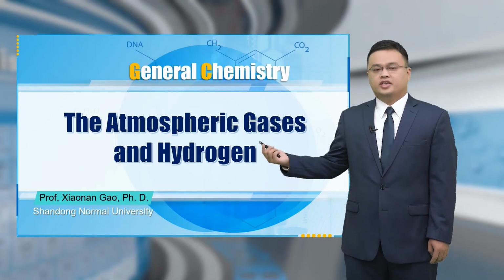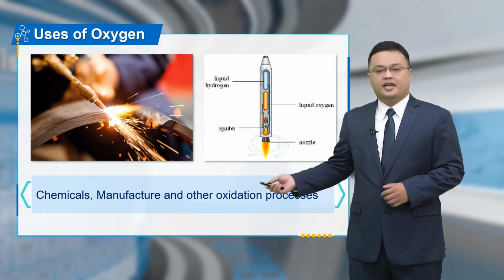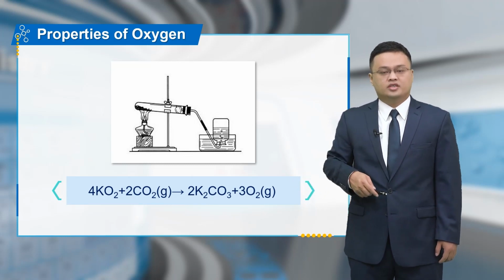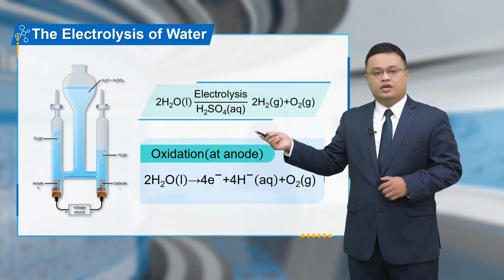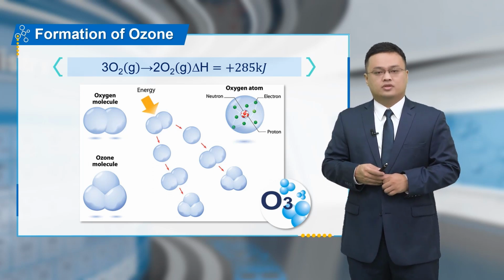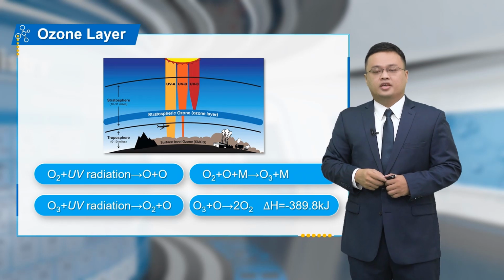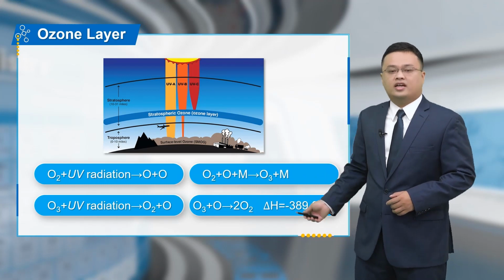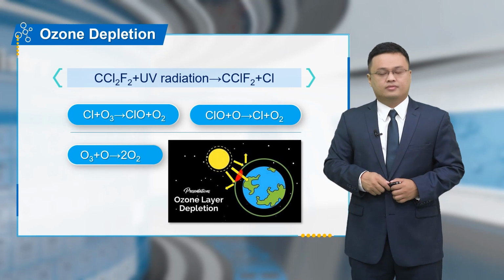General Chemistry 8.3 Oxygen